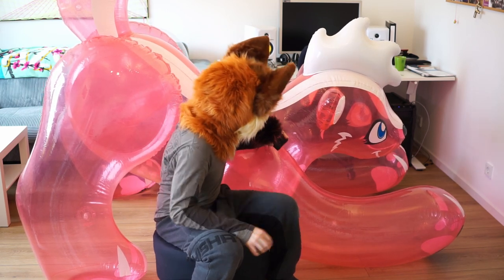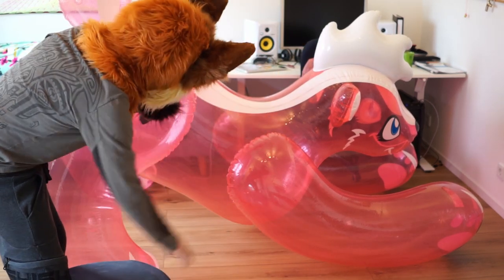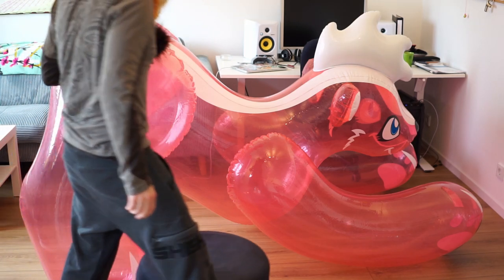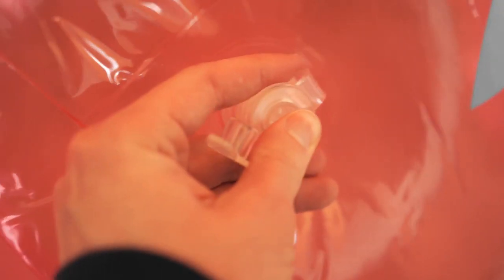Pink Skunk Inflatable Unbox & Review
Ordered this lovely inflatable from Inflatableworld and thought I could do a unboxing video with it! The inflatable is very sturdy so far and gives you a lot of value for your money :3 I also really like that it looks very much like a balloon.